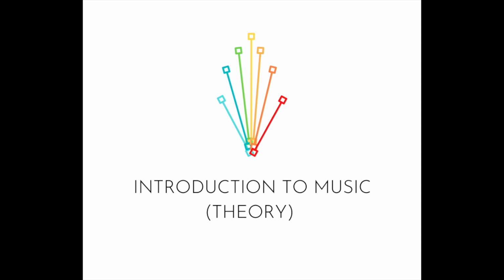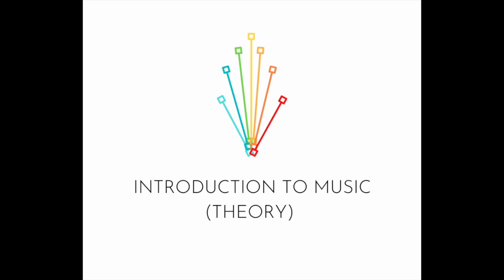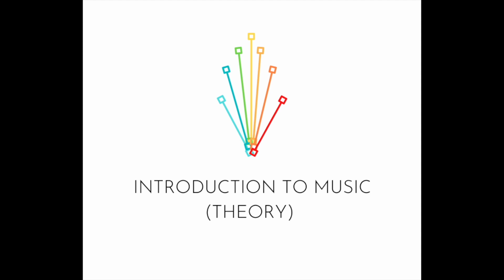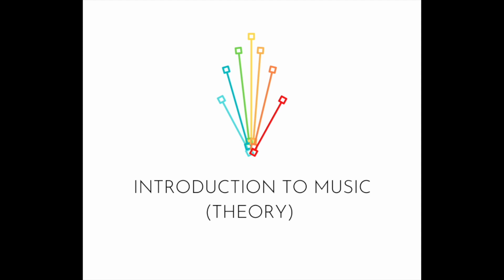Introduction to Music (Theory), Track 16 - Language Transfer & The Thinking Method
Keep the Thinking Method disrupting how we think about everything!